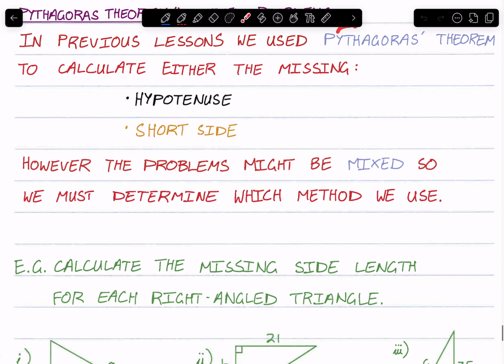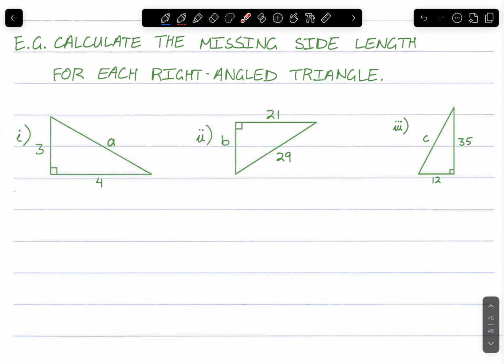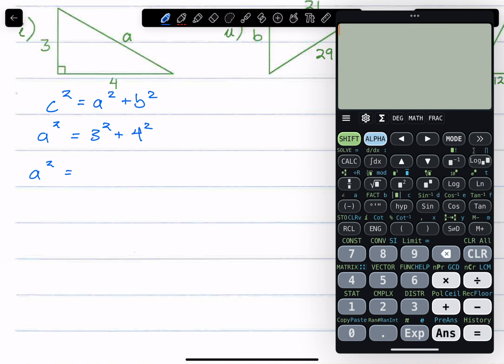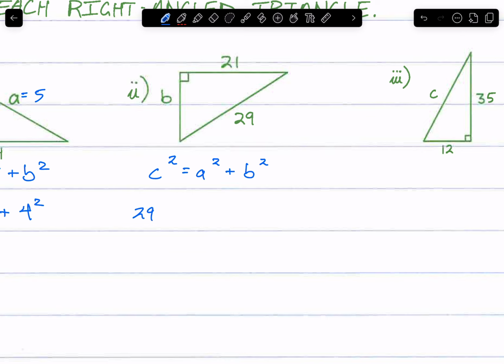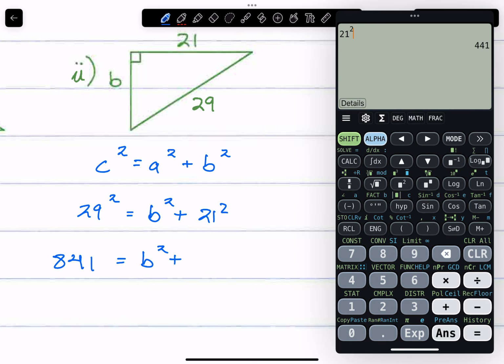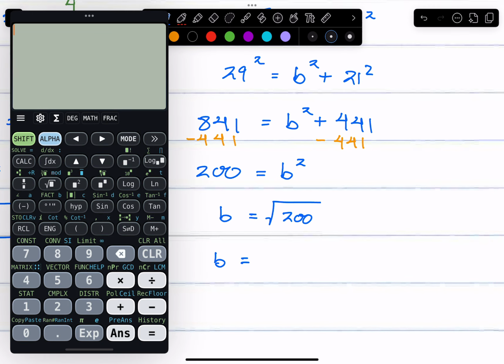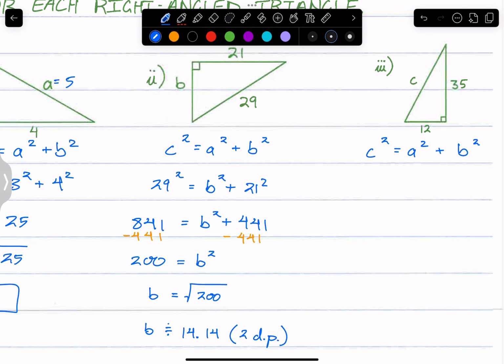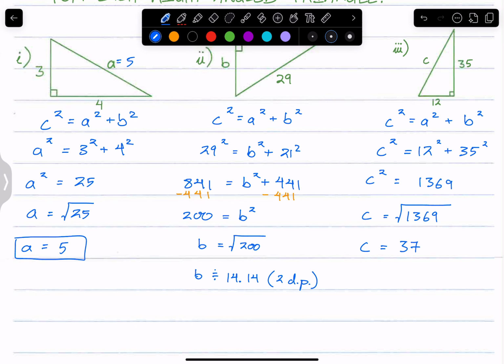Mixed Pythagoras 1